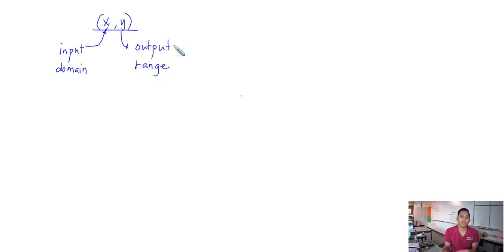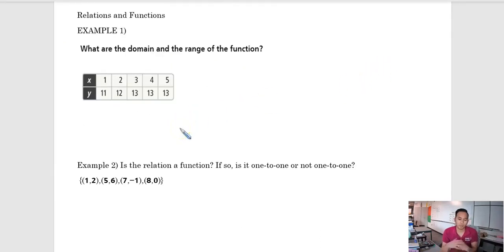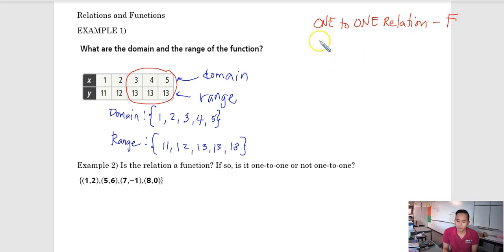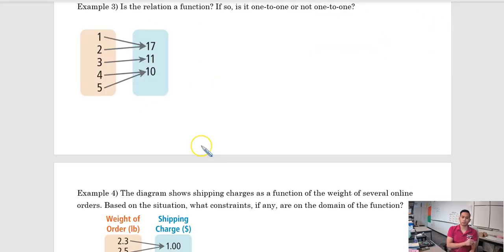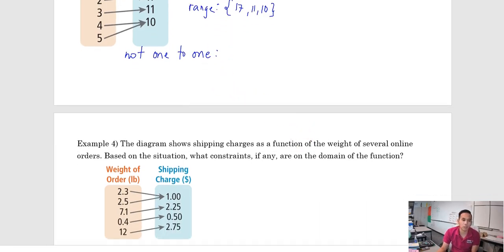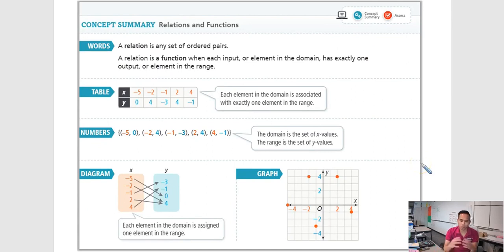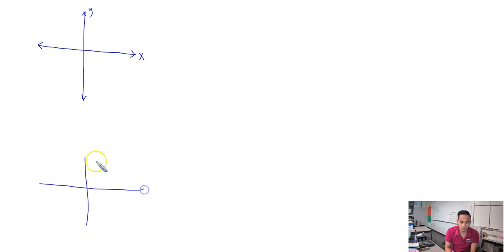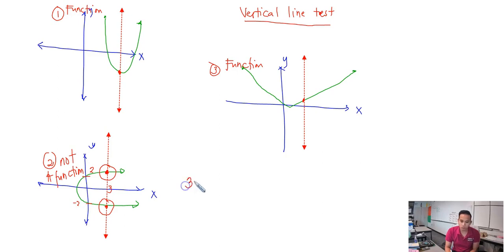Relations and Functions